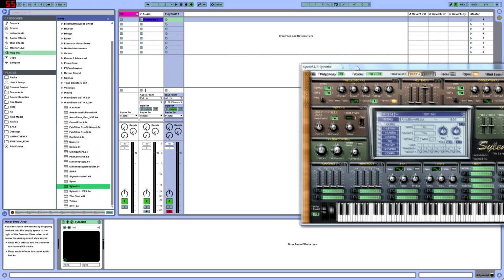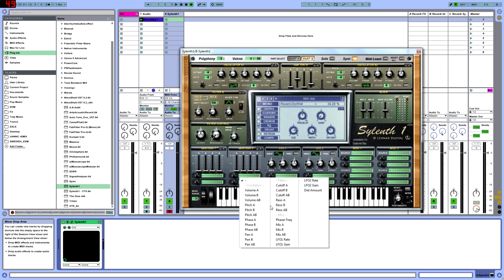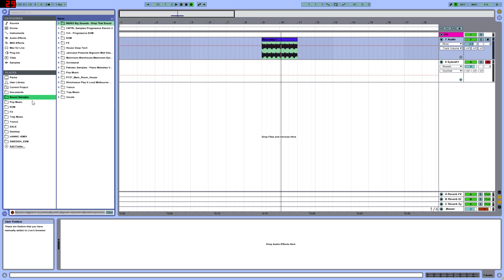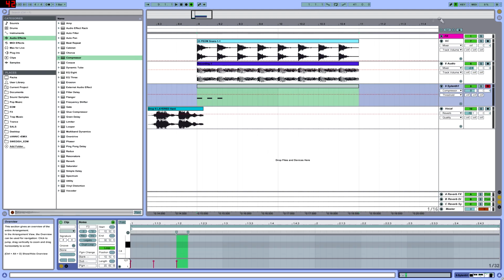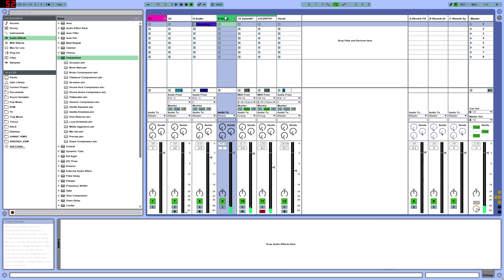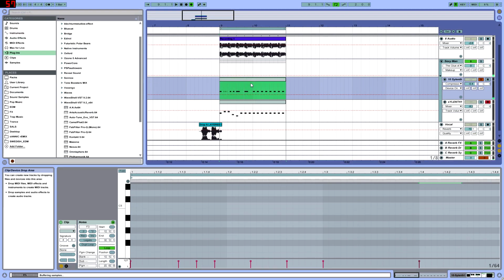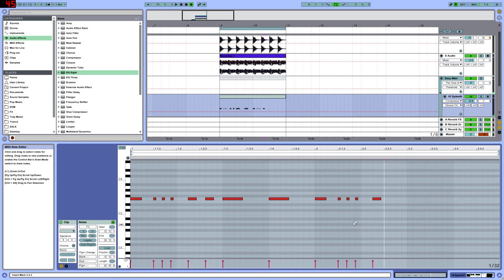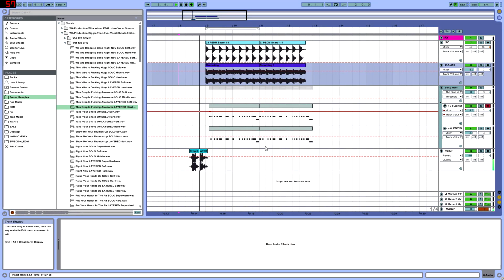Let's Create A Drop Episode 2: Saw Drop Creating Sound and Programming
Here is Let's Create a Drop Vol 2 this one is a bit more of watching rather than teaching but we create a sound and make a drop with it

Like our Page Please and keep the Support coming